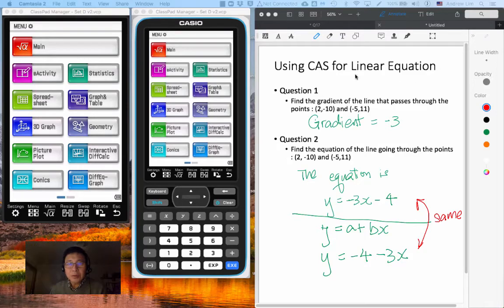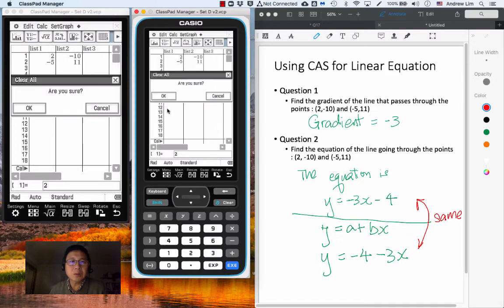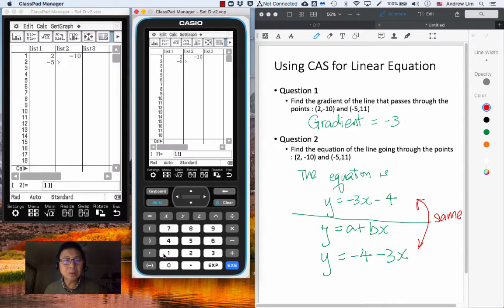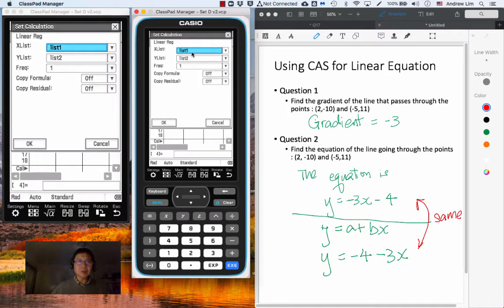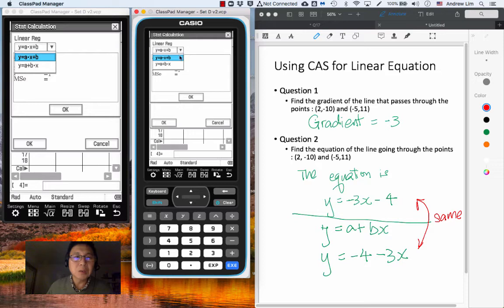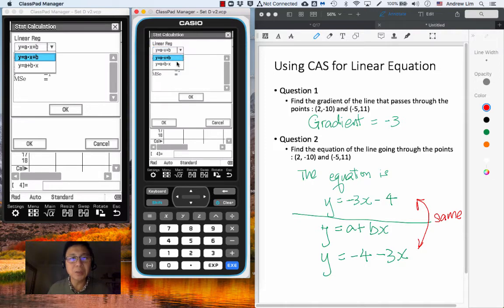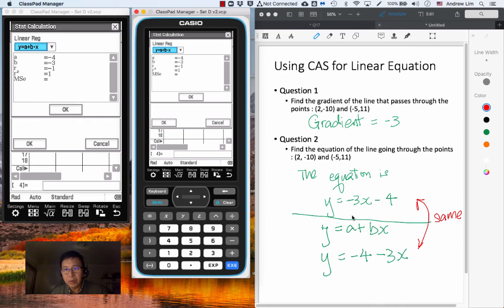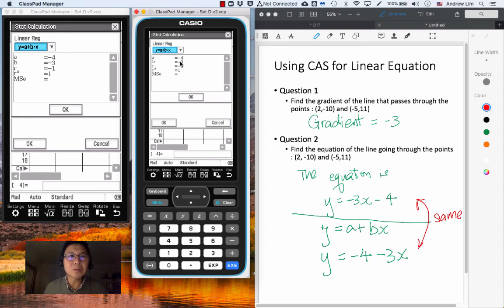Using Casio Classpad CAS (Statistics Menu) to find gradient of line or equation of line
This video shows you how to find the gradient and equation of a line passing through 2 points using the Casio Classpad CAS (Statistics Menu).  See other video for using Casio Classpad CAS Picture (Picture Plot) to do the same task.